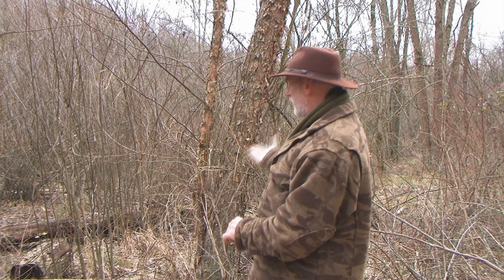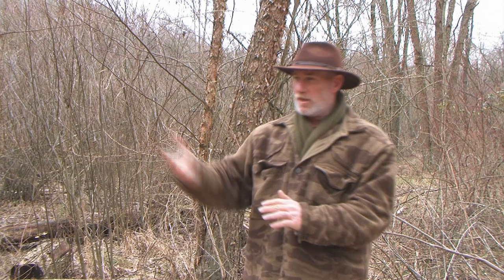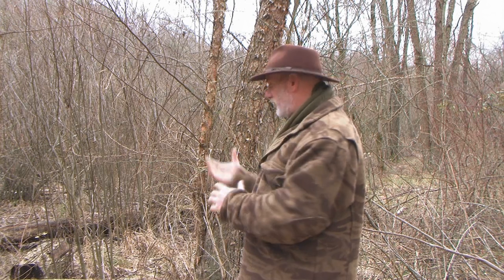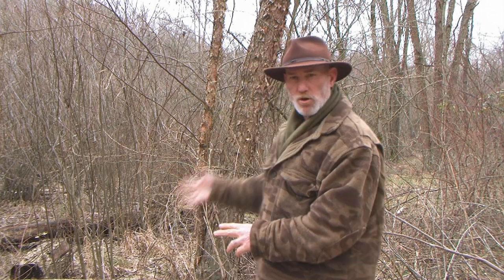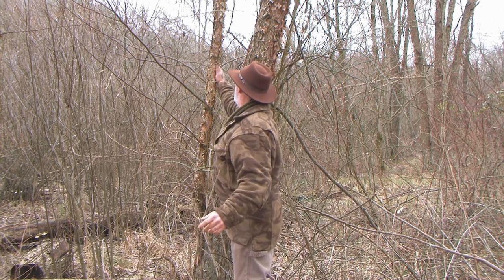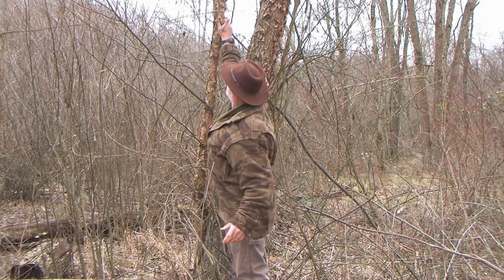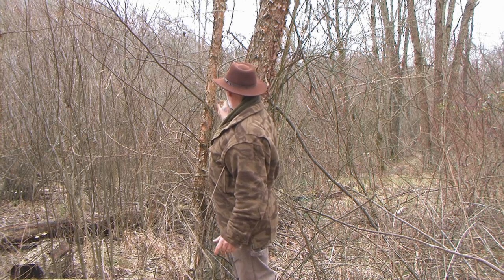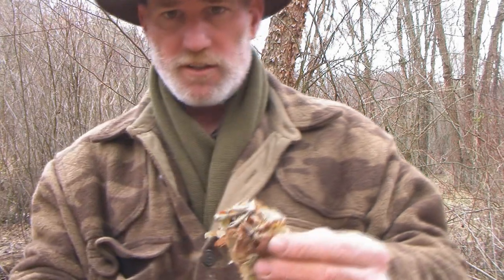Useful and Medicinal Trees of the Eastern Woodlands (River Birch).wmv